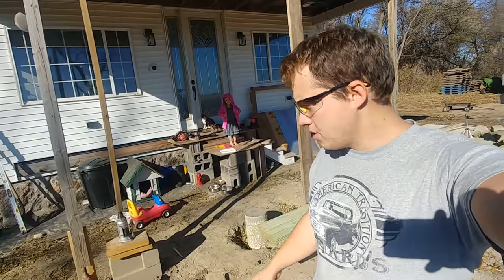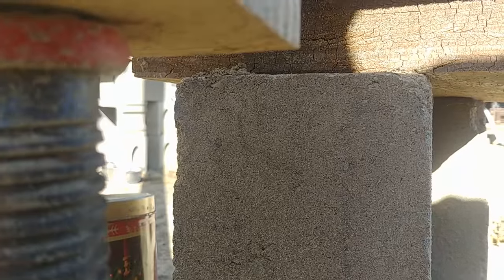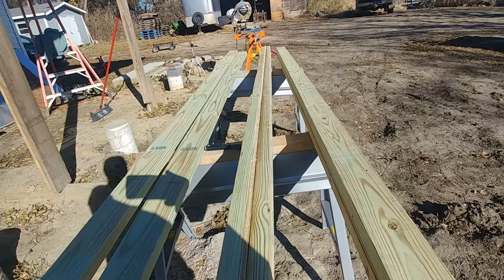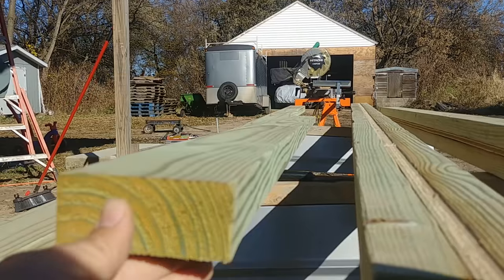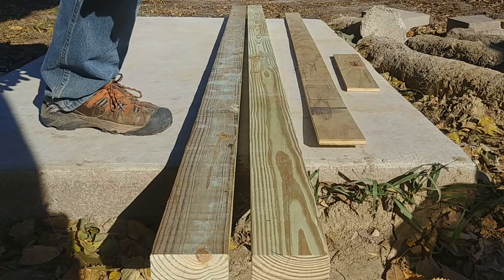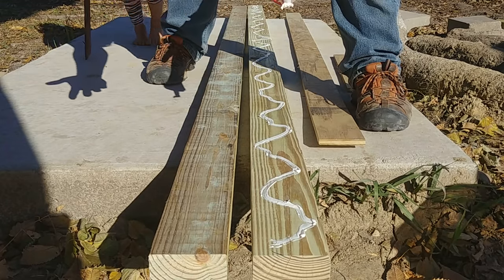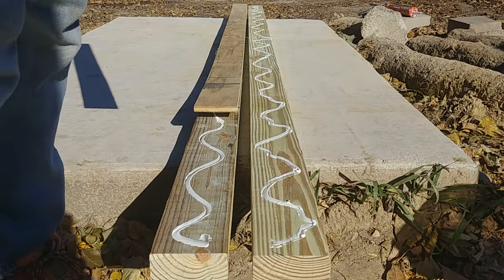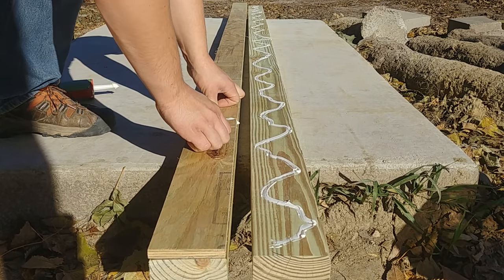How To Build a 4x4 Post or Column that Won't Warp or Bend with Treated Wood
Liquid Nails Heavy Duty Construction Adhesive (LN903)
Milwaukee M18 FUEL Hammer Drill Kit
DEWALT Safety Glasses

Deck Plus 48419 Wood Screws #10 x 3"

0:00 - 4x4 Posts / Column Installation Intro
0:13 - Example Of Warped Posts
0:39 - How To Solve Warped Columns
1:40 - How To Make Posts That Won't Bend
4:07 - Add Screws In
5:13 - Results
5:30 - SUBSCRIBE!!!

I have 4 main posts outside of my house that hold up an overhang that will be over my deck.
4x4's were originally used but became horribly warped and twisted.
Here I show you how to make a 4x4 that won't warp or become as crooked over time by using 2x4's and 1/2" treated plywood.
Of course they may still have some chance of bending slightly but the chance is significantly reduced by using this method.

Blessings,

Ben